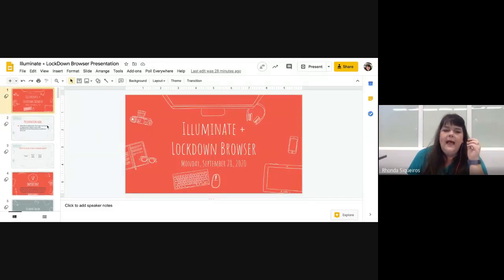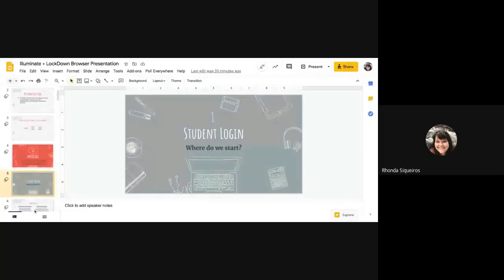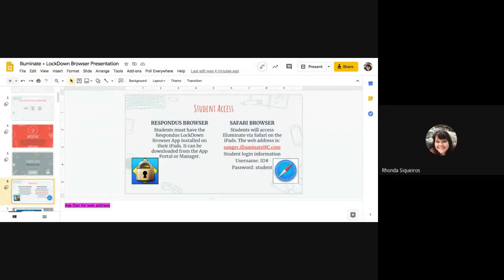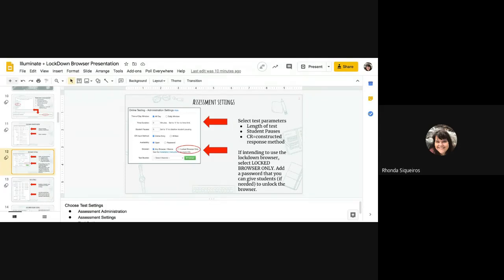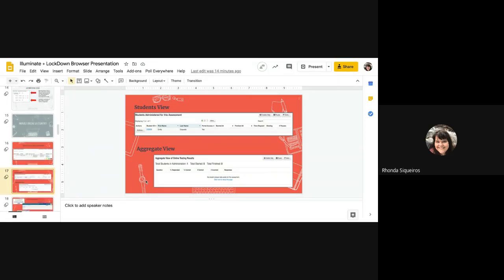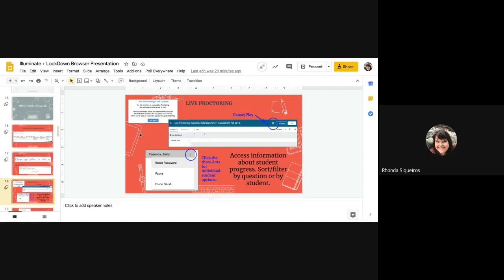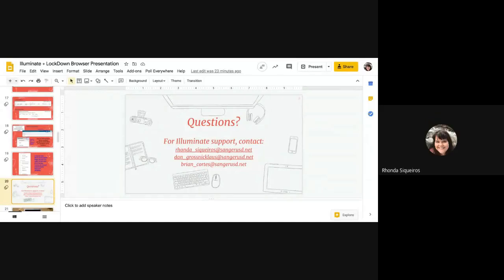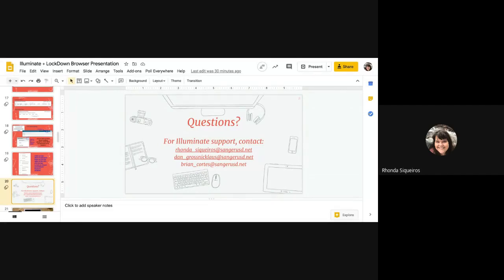Illuminate + LockDown Browser Training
Basic information about to utilize the Respondus Lockdown Browser while administering online tests in Illuminate.